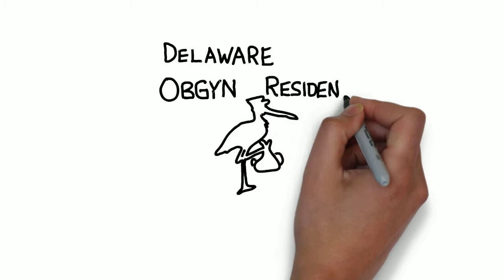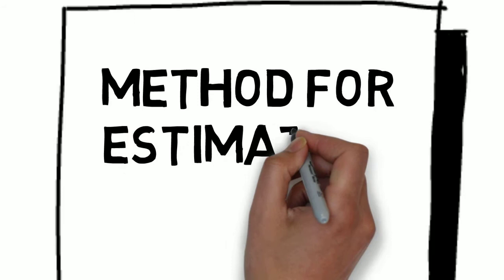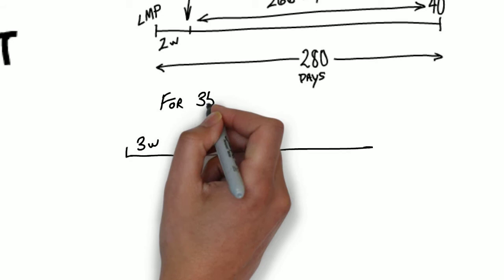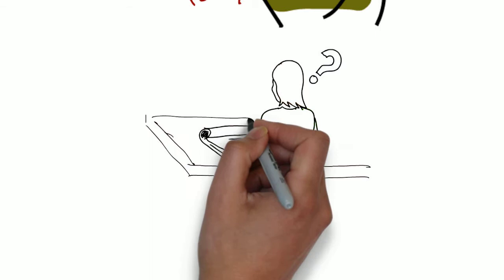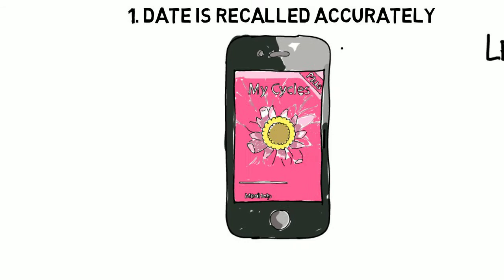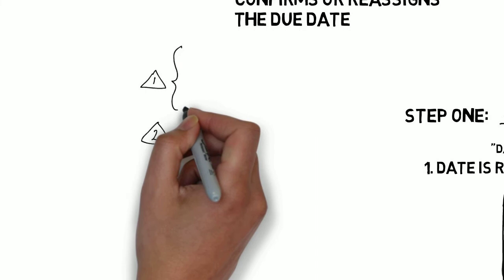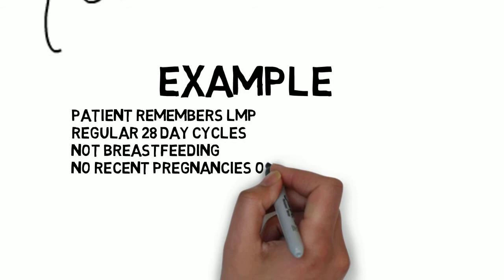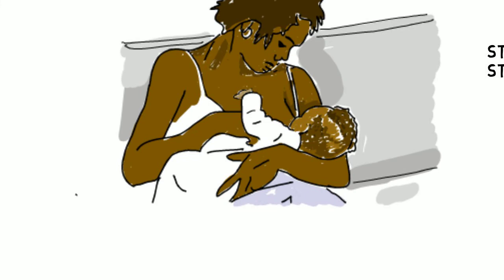Method for Estimating Due Date; DE OBGYN Resident Lecture Series with James Manley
This is a summary of ACOG Committee Opinion 611 from October 2014.  This is in preparation for the next video: Committee Opinion 688, March 2017: Management of pregnancies with suboptimal dating.

Delaware Resident Lecture Series with James Manley, MD featuring Hyde Yuen, MD.

The Delaware Resident Lecture series is a variety of short lectures by James Manley MD designed for the OBGYN residents at Christiana Care Hospital in Newark Delaware. Future lectures will be condensed summaries of ACOG publications (practice bulletins, committee opinions, practice advisories etc) that hopefully will be of benefit to the time-pressed resident who is primarily a visual learner. Previous lectures have included topics including GYN ultrasound and interviews with visiting professors. Content should not be considered standard of care, but should serve as educational guidelines.